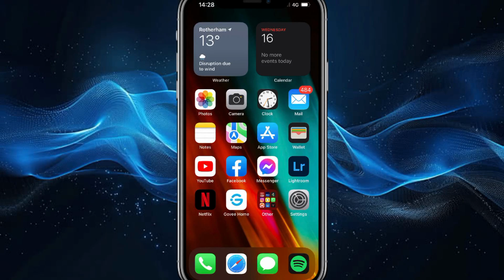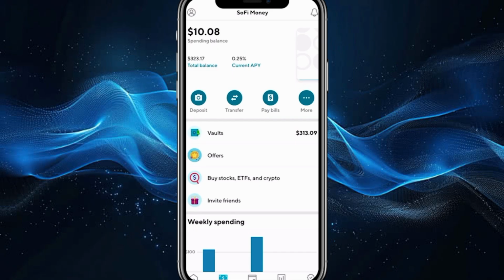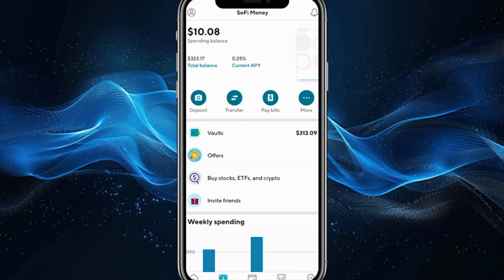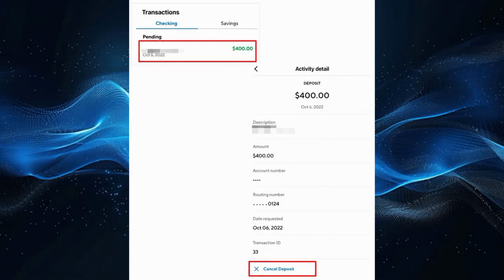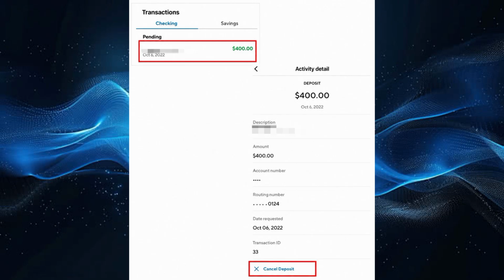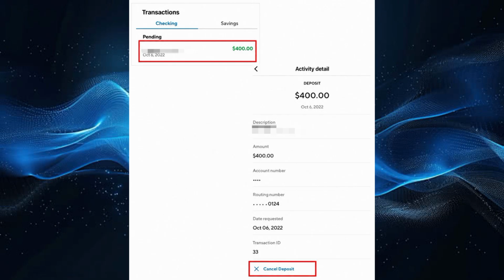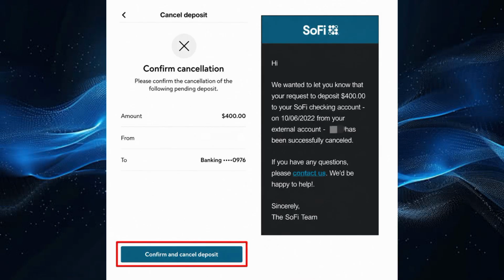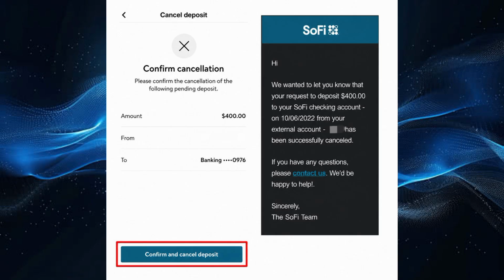HOW TO CANCEL SOFI TRANSFER (EASY GUIDE)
In this detailed tutorial, we guide you through the essential steps on how to cancel your SoFi Transfer. Whether you're experiencing issues or simply changing your plans, understanding this process is crucial to managing your financial transactions effectively. This video will provide you with a clear overview and demonstrate the cancellation procedure in a straightforward manner.

By the end of this video, you will have the confidence to navigate the cancellation process with ease, ensuring your account remains secure and your funds are managed properly. Watch till the end for valuable insights that will simplify your experience.